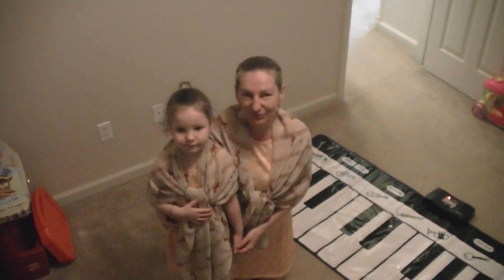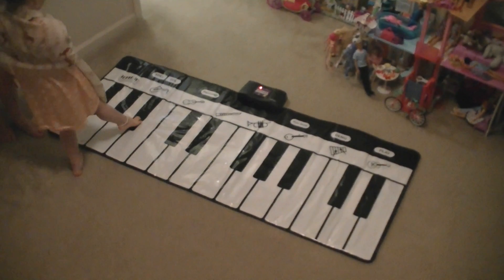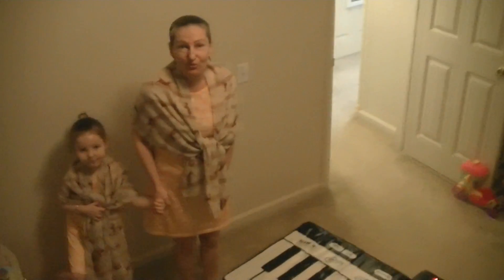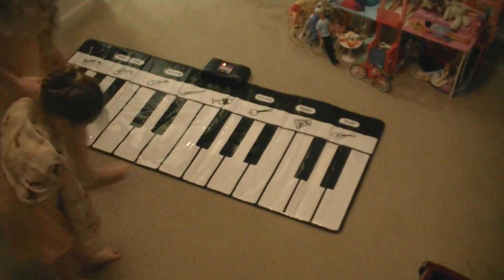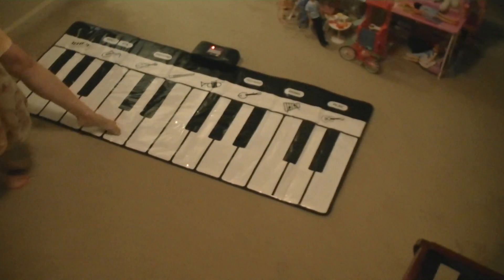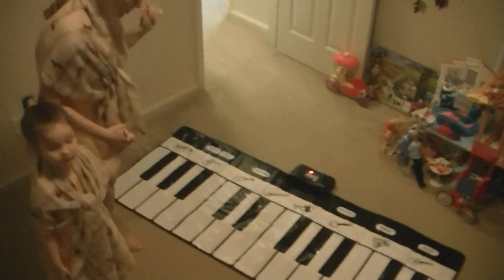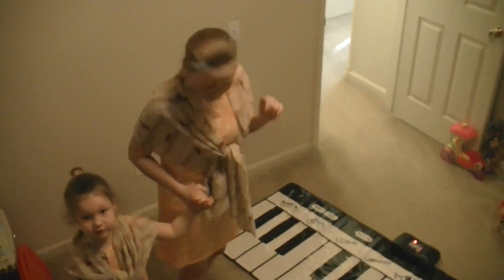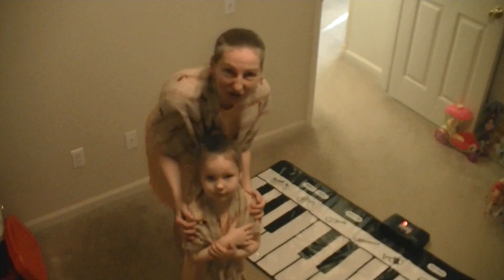261 - "Piano Mat" - Part I: Theory Concepts